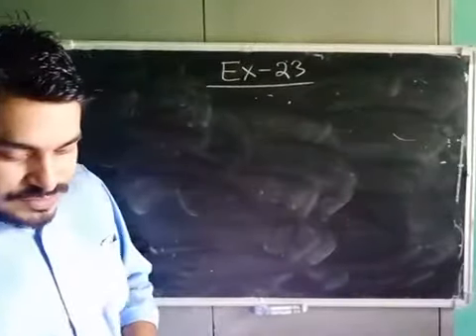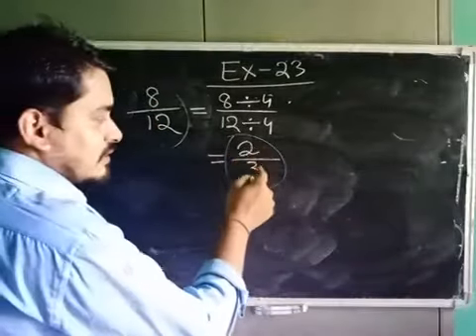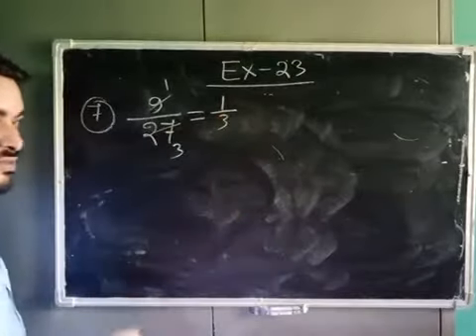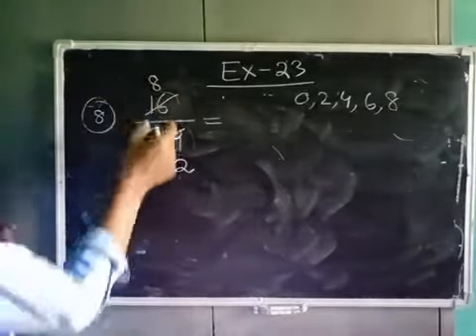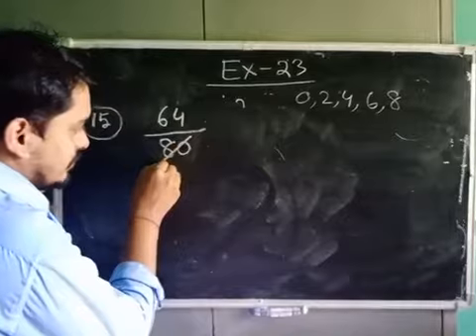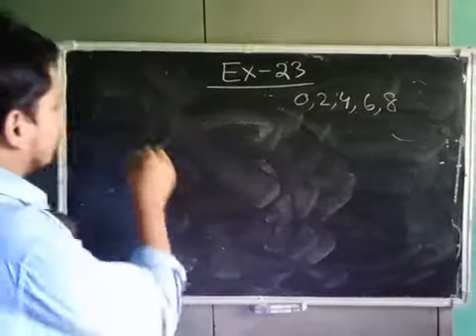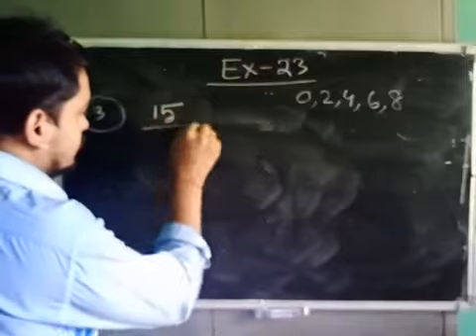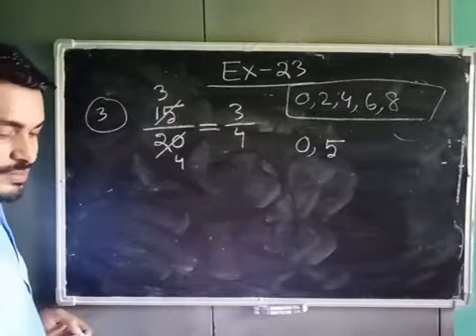Std-5- Fractions -Ex-23